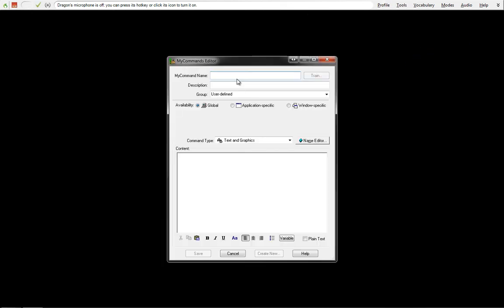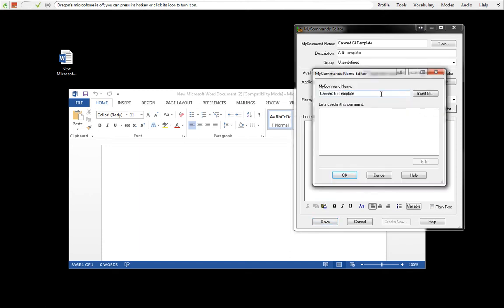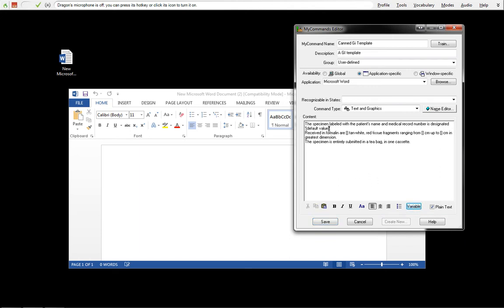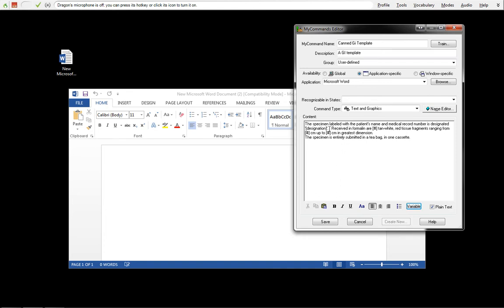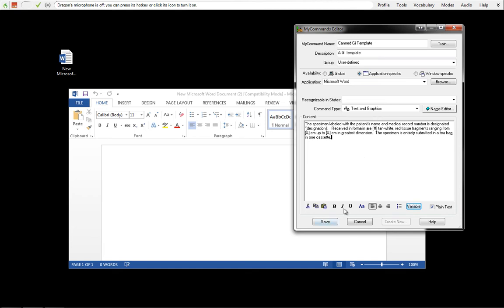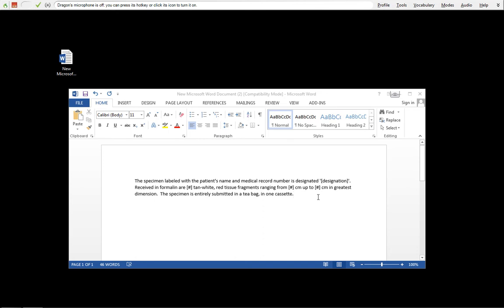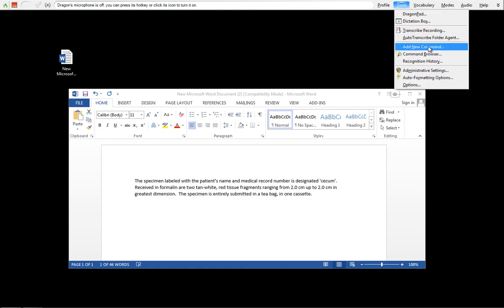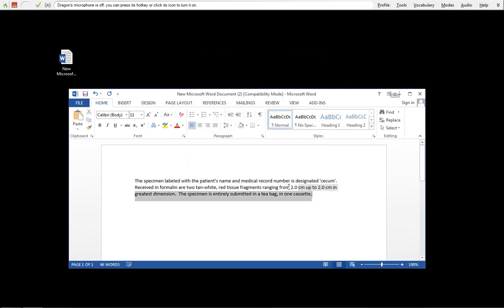Dragon Naturally Speaking (DNS) - Text and Graphics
This is a tutorial video on how to create a command using text and graphics option.